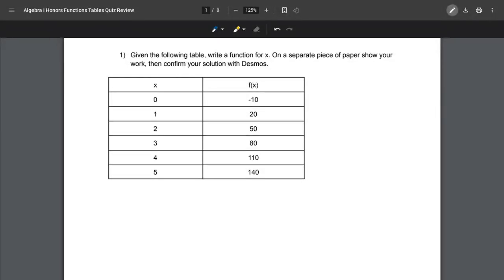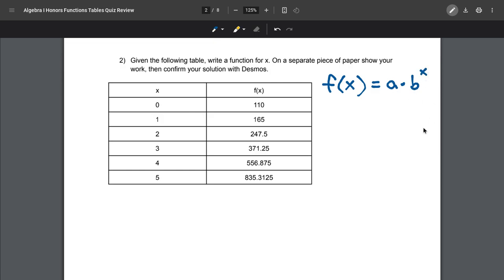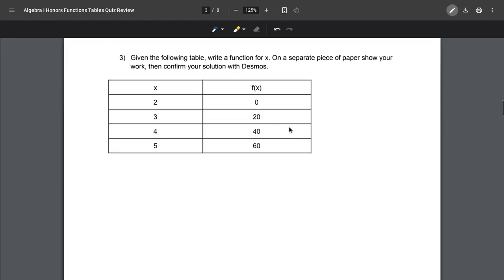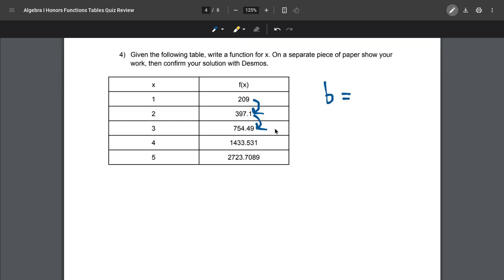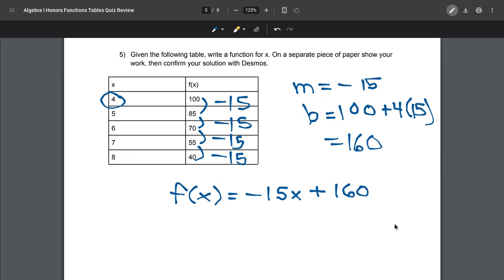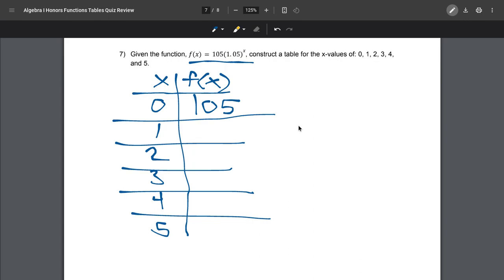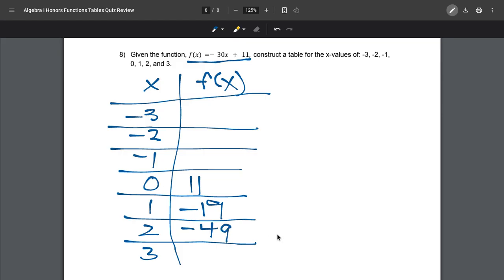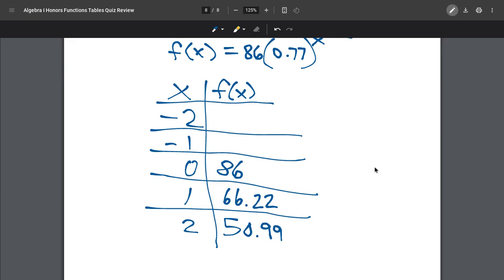Algebra 1 Honors Tables Functions Quiz Review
In this quiz review, we cover using data from a table to derive either a linear or exponential function. We also go over being given an exponential or linear function and creating a table from the function.